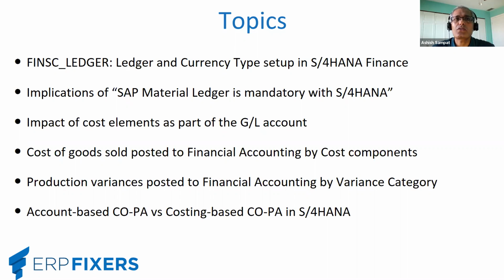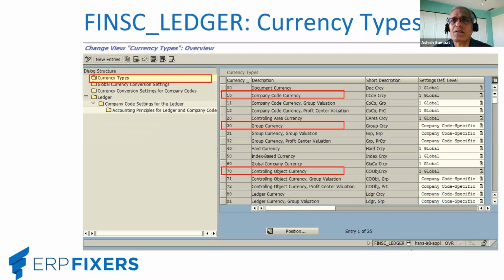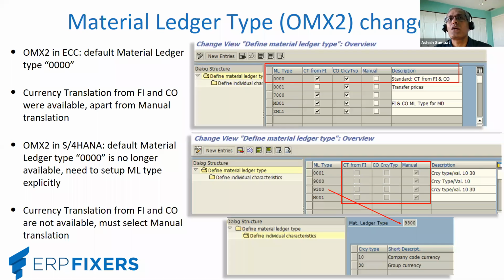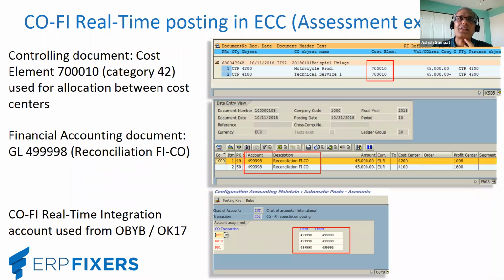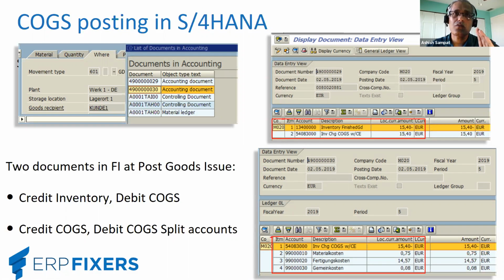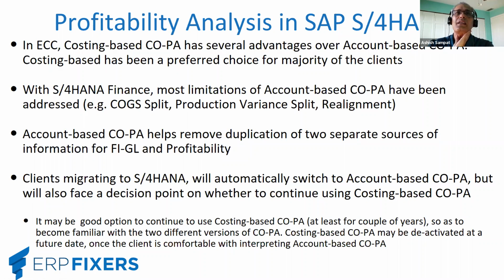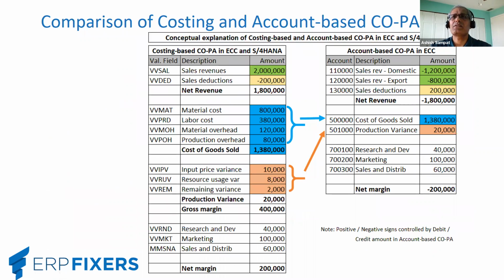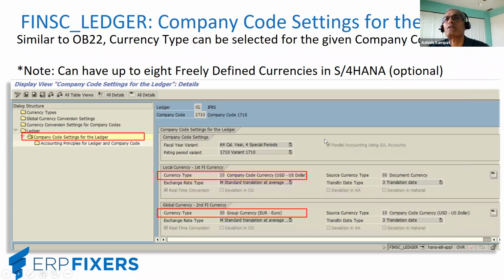Mastering S/4HANA Controlling: Key Design & Configuration Updates for SAP FICO Professionals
Are you an SAP FICO professional or consultant navigating the complexities of S/4HANA - Join renowned SAP expert Ashish Sampat, author of "First Steps in SAP Controlling," for a comprehensive deep dive into the critical design and configuration changes impacting Controlling (CO) in SAP S/4HANA.

At ERPfixers, we connect you with top-tier SAP experts globally to deliver quality, skilled, and immediate solutions for your most pressing SAP issues. Founded by Paul Ovigele, who has authored best-selling SAP books and the definitive "Material Ledger in S/4HANA" guide, our mission is to empower clients with reliable, accurate SAP solutions" and bridge the knowledge gap in SAP consulting.

This webcast covers essential updates and insights you need to know for your S/4HANA transformation, including:

*   The introduction of the new FIN_SC_LEDGER transaction code, which replaces OB22, for configuring ledgers and currency types, and its crucial implications for parallel accounting.
*   A clear understanding of why Material Ledger (ML) is considered mandatory in S/4HANA, clarifying that only Price Determination 2 (transaction-based) is required, while actual costing (Price Determination 3) remains optional. Discover how the Universal Journal (ACDOCA) serves as the single source of truth driving these changes.
*   How Cost Elements are now embedded directly within GL Accounts streamlining master data maintenance and significantly impacting day-to-day **FI-CO** transactions. Understand how this feature affects real-time CO-FI integration and eliminates the need for separate reconciliation accounts.
*   The powerful, albeit optional, features that allow Cost of Goods Sold (COGS) and Production Variances to be posted with detailed cost component breakdowns directly into Financial Accounting (FI), reducing the previous reliance on CO-PA for granular analysis.
*   Why Account-based CO-PA is now the preferred and recommended solution in S/4HANA, overcoming its past limitations with new capabilities like COGS and production variance splitting, and enhanced realignment functionalities.
*   Insights into new optimized transaction codes (e.g., KKAOH, KKS1H, CO88H) for WIP, variance calculation, and settlement, specifically designed to leverage S/4HANA's architecture for improved performance.
*   The significant increase in the maximum number of cost components from 40 to 120 (since the 1909 version), enabling far greater detail and flexibility in your cost analysis.

Whether you're optimizing your current ECC system or planning a smooth transition to S/4HANA, ERPfixers' team of unparalleled SAP experts can guide you through these complex changes. We leverage our deep-rooted knowledge and industry experience, with some of our Fixers having authored definitive works on SAP, to deliver optimal outcomes and bridge your SAP FICO knowledge gap.

If you need help with your SAP system, reach out to ERPfixers today! or contact us to schedule a meeting and connect with an expert who can provide reliable, accurate, and immediate solutions for your SAP challenges.